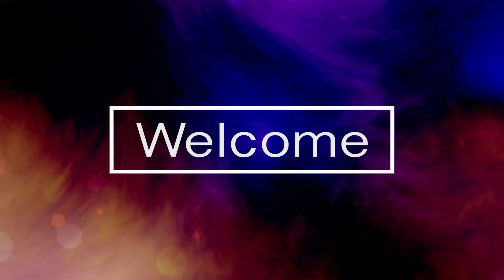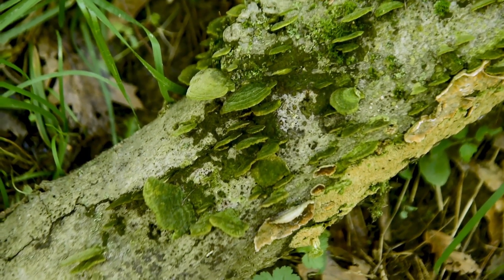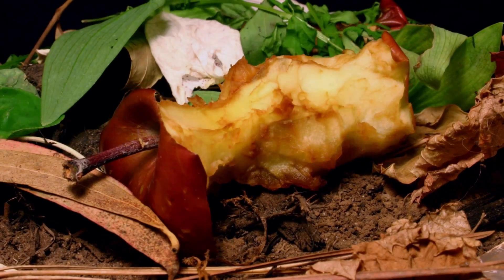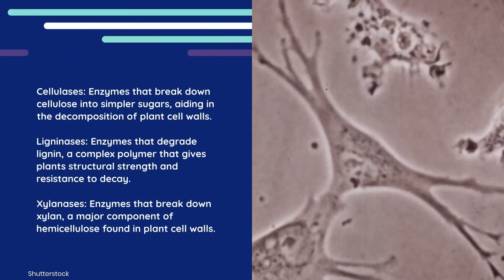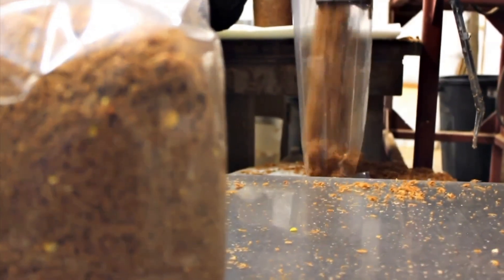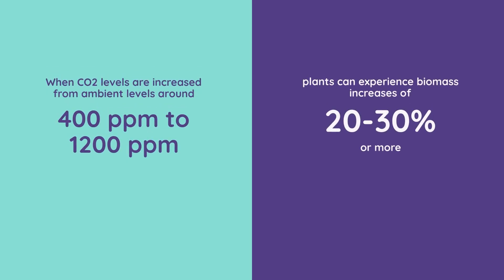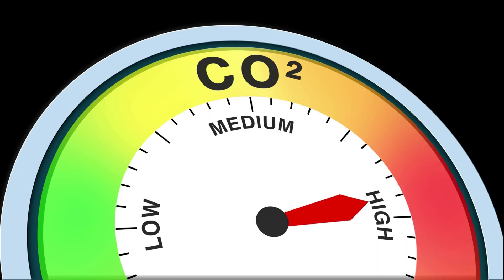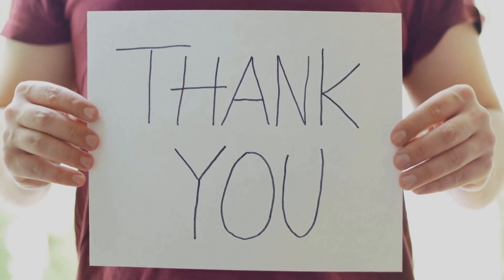Fungal Co2 & Growing Cannabis. An educational video.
In this educational video, we explore how fungal technology can naturally enrich your cannabis grow with carbon dioxide. Learn how saprophytic fungi like oyster mushrooms break down organic material to release CO₂, and why this passive method is becoming a game-changer for indoor cultivators. We’ll cover how fungal respiration supports photosynthesis, boosts plant vigor, and offers a low-maintenance, sustainable alternative to traditional CO₂ systems.

If you’re looking to increase cannabis yield and unlock faster cannabis growth, fungal technology might be exactly what your grow needs. More cultivators are turning to fungal CO₂ as a natural CO₂ source for CO₂ supplementation cannabis strategies—especially indoors. Whether you’re in the vegetative growth cannabis stage or approaching the flowering phase cannabis, the benefits of cannabis CO₂ enrichment are measurable: larger fan leaves, stronger cannabis stems, denser cannabis buds, and more trichome production.

About ExHale CO₂ Company:

Founded over 20 years ago, ExHale Homegrown CO₂ is a pioneering force in the world of passive carbon dioxide enrichment. Born out of a deep respect for nature and a desire to simplify indoor gardening, ExHale has spent decades refining the process of fungal respiration and transforming it into an easy-to-use, reliable product that supports healthier plant growth.
What makes them stand out isn’t just their innovation—it’s their consistency, commitment to quality, and dedication to helping growers of all sizes succeed. Whether you're running a small home tent or a sealed commercial operation, ExHale delivers dependable results without the
need for electricity, timers, or heavy equipment. Their mission is rooted in sustainability, science, and support for the growing community. When you see the “Original CO₂ Bag” seal, you’re holding the product that started it all—and the one trusted by experienced cultivators worldwide.

About ExHale CO₂ Bag:

The ExHale CO₂ Bag is a natural, maintenance-free system designed to enrich your grow space with carbon dioxide using the biological power of fungi. Each bag contains a proprietary substrate colonized by a patented, non-fruiting mycelium strain. Once the bag is activated and hung above your canopy, the fungi begin to respire, releasing a steady stream of CO₂ into your grow environment—no electricity, no refills, and no mechanical components needed. Designed to last up to six months, the ExHale Bag can support grow areas up to 4 feet by 4 feet (120 cubic feet) and is ideal for tents, closets, and small rooms.

🌱 How to Enter:

- Comment on all 4 videos in our CO₂ education series (starting June 7)
- Entries close at 11:59 PM ET on July 2, 2025
- Winner announced July 3 in the comments of the final episode

🎁 Prize Details:

- 1x ExHale CO₂ Bag
- Lasts up to 6 months
- Covers up to a 4' x 4' grow space
- Shipped directly from ExHale CO₂

✅ Eligibility:

- Open to residents of the continental U.S.
- Legal use only
- Must be active Cannabis Guy YouTube channel Member

This is your chance to level up your grow with one of the most trusted passive CO₂ solutions available. Episode 1 launches Friday, June 7.

By entering, participants acknowledge that Cannabis Guy, CC Hub LLC, and any associated parties are not responsible for any issues that may arise from the use or misuse of the prize. Participation is at the entrant’s own risk. The ExHale CO₂ Bag should be used in accordance with all local laws and regulations. Cannabis Guy and CC Hub LLC make no guarantees regarding results, and shall not be held liable for any damages, losses, or injuries related to the use of this product.

Cannabis Guy™
Owned by CC Hub LLC